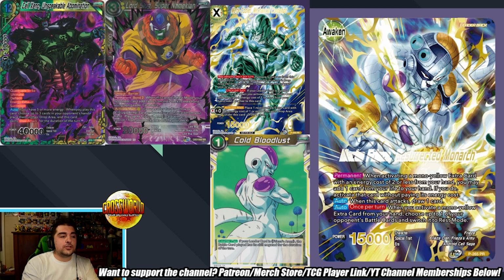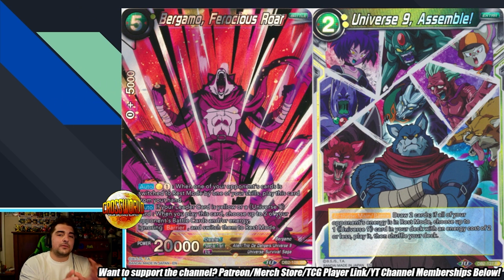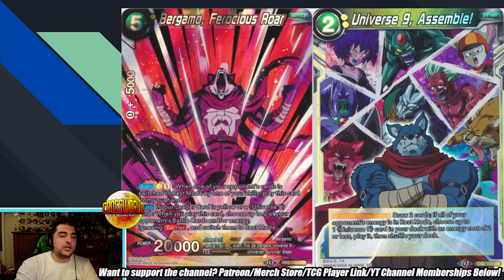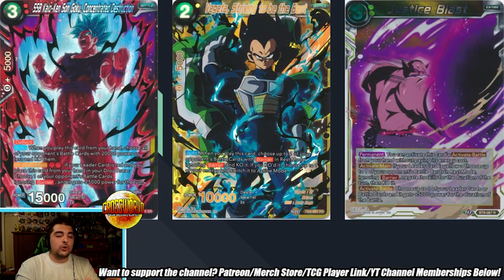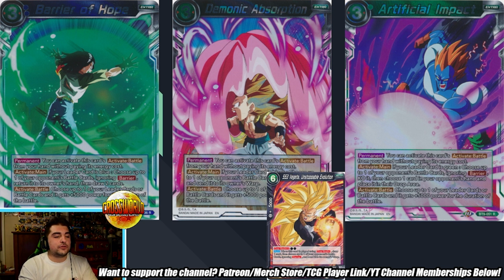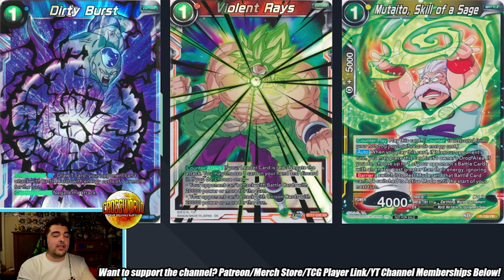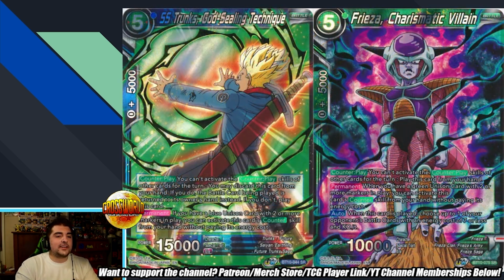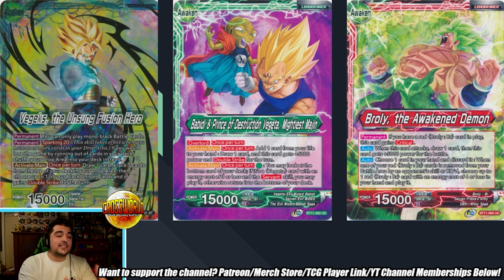Strategy Series - Countering Mecha Frieza - Dragon Ball Super Card Game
Today we're covering how to counter Mecha Frieza, the top yellow deck of modern DBS! If you have any suggestions for countering this rebooted beast, leave them in the comments!
-Proud member of the Super Tuber OrganiZation!